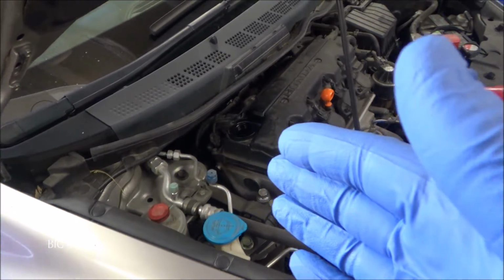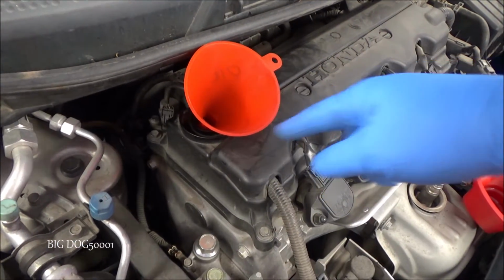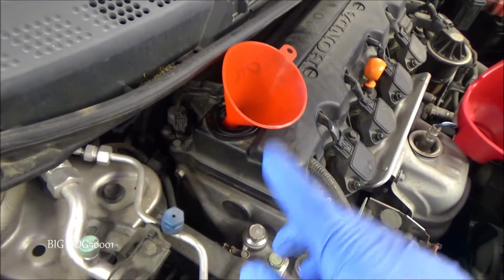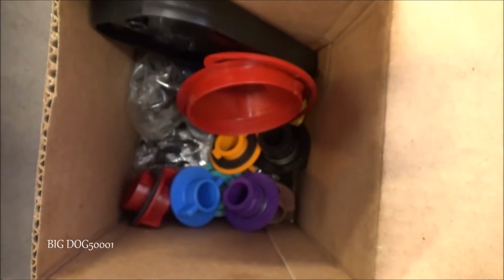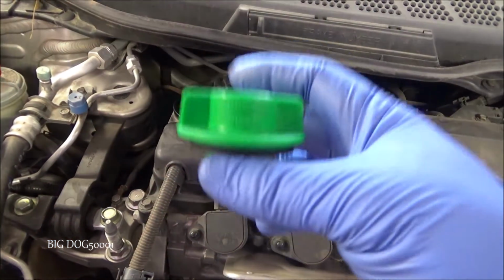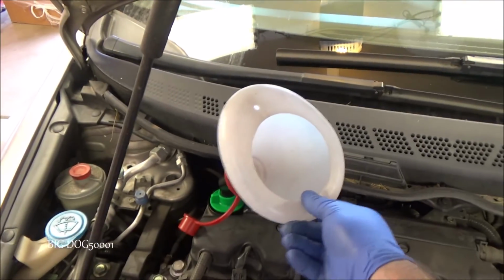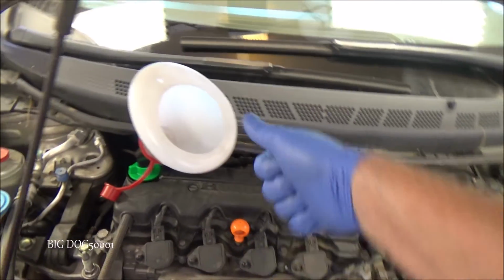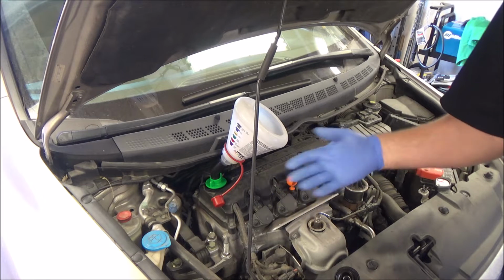Honda Tips: 8th Gen Honda Civic Oil Changes (2006-2011)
In this video I give a quick tip on 8th generation Honda Civic oil changes (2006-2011).  Honda Civic oil changes for these generations can be done a little easier with this multi application funnel from Lisle.  The exact vehicle in this video is a 2008

*Tools*
Lisle Multi Application Funnel
Battery Tester I Use